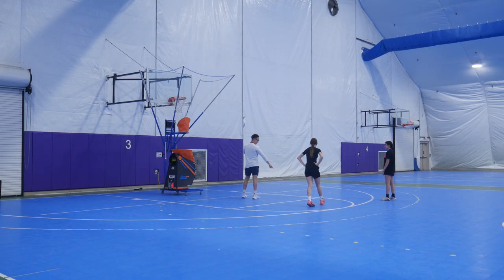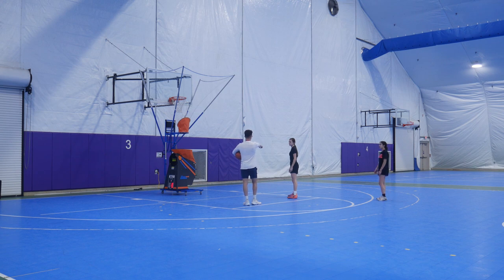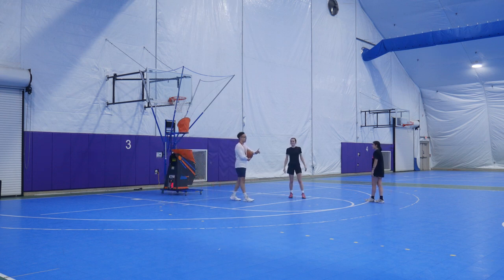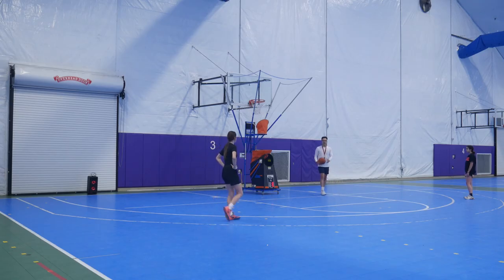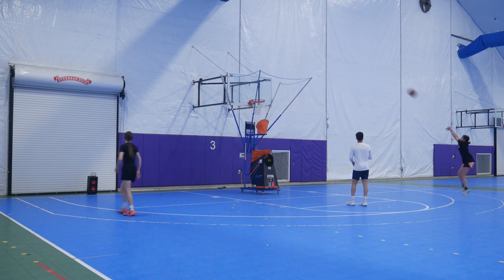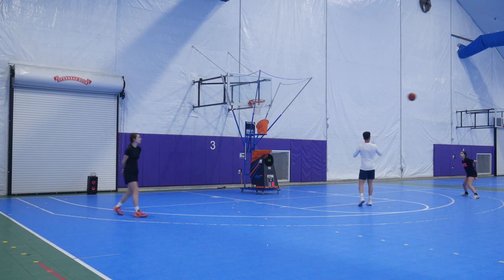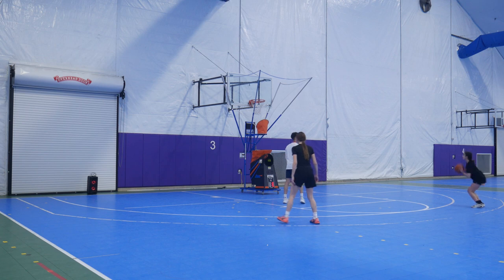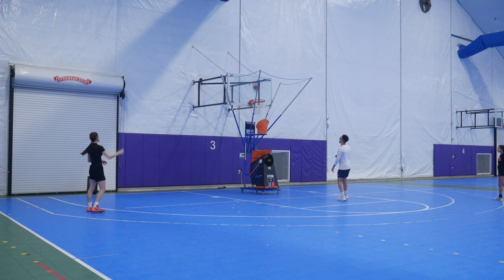How To Shoot Better In REAL Games - Basketball Shooting Drills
A lot of players struggle to shoot the ball better in real games. Shooting is a skill that many times players don't practice with the right mindset and therefore they don't see real results in games. In this video, we'll go through some drills you can do to make more shots and shoot better in games. So grab a friend or a workout partner and try it out!